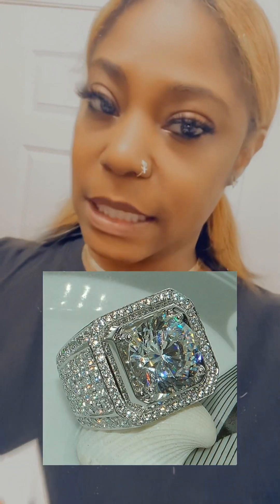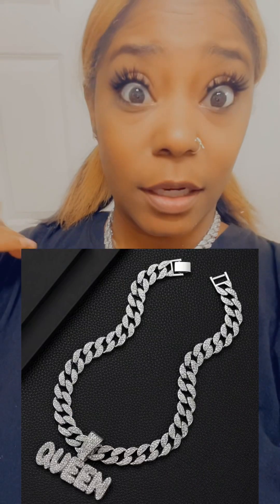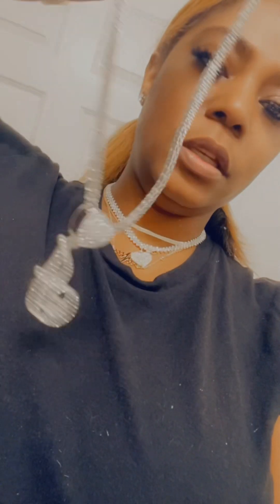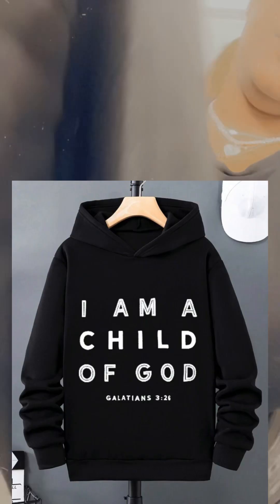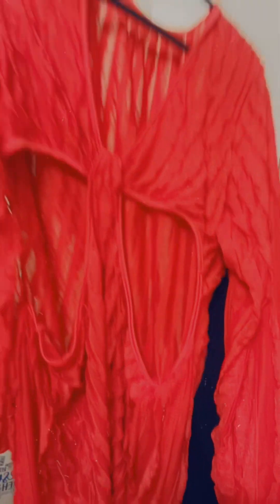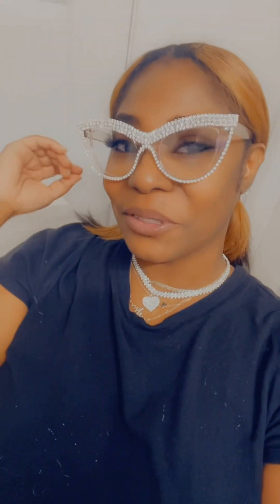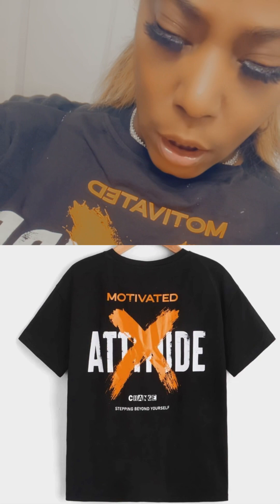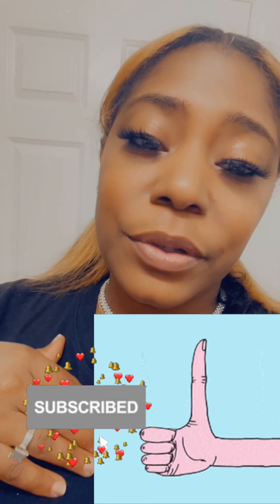Revealing the Best SHEIN Finds 2024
Get ready to update your wardrobe with the best SHEIN finds for 2024! From trendy clothes for kids to stylish accessories and shoes for adults, this haul will have something for everyone. Stay ahead of the fashion game and watch this video to see the latest and greatest from SHEIN!

BIGGEST SHEIN Haul of 2024 | What to Buy